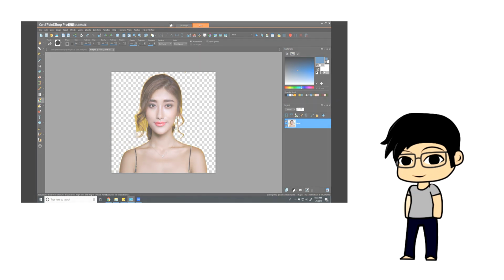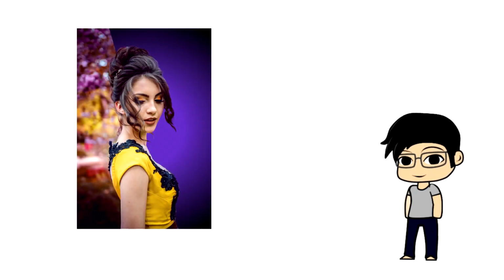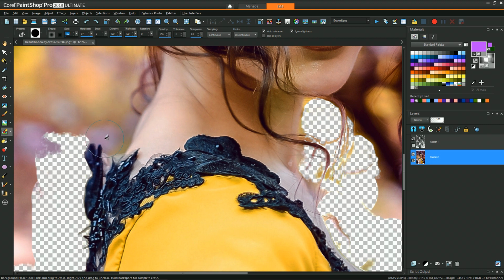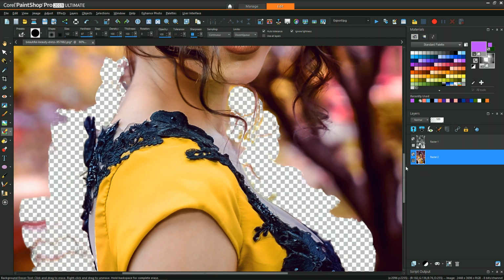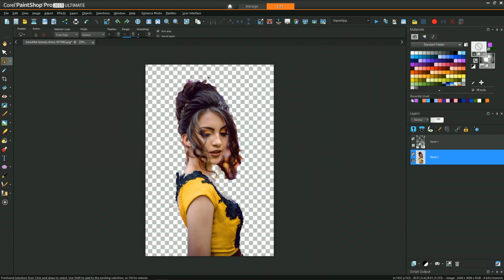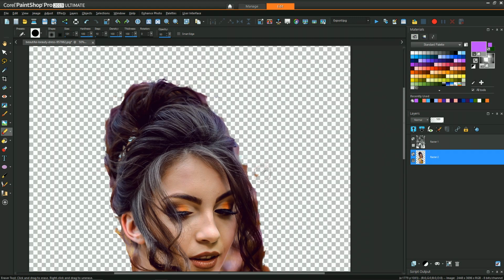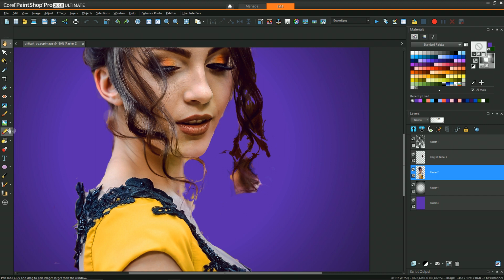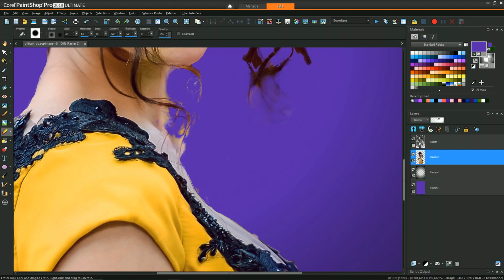Erase a Difficult Background in PaintShop Pro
In a previous video I removed a simple background using the Background Eraser (which is what it is designed to do).  In this tutorial I'm going to cover generally some tips for erasing a difficult background using various tools together.

Elements:
- Background Eraser
- Eraser
- Lasso Tool (Freehand and SmartEdge)
- Image Split
- Magic Wand Selection